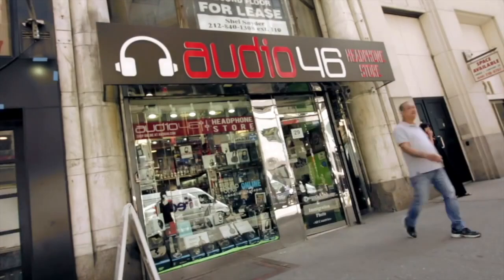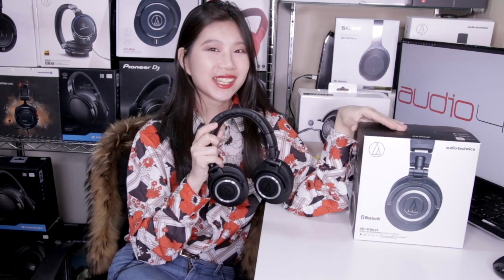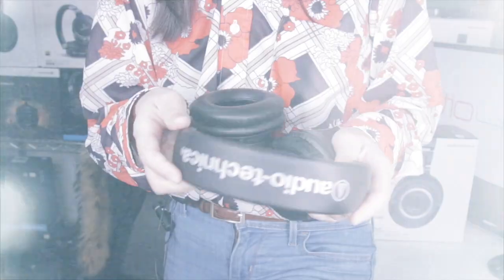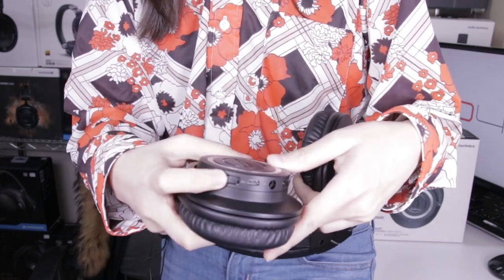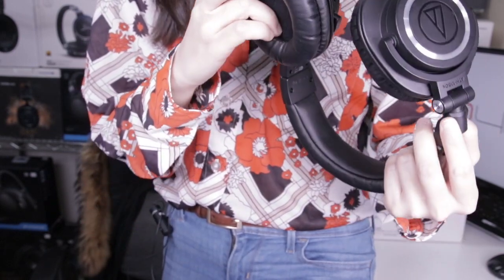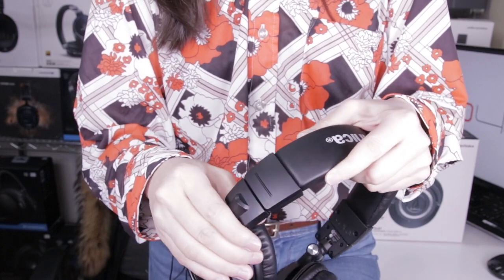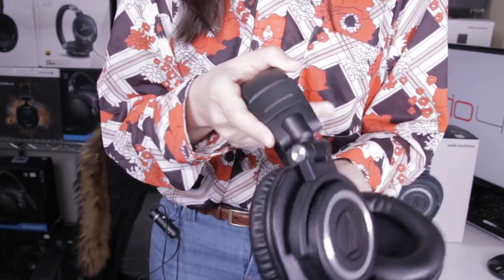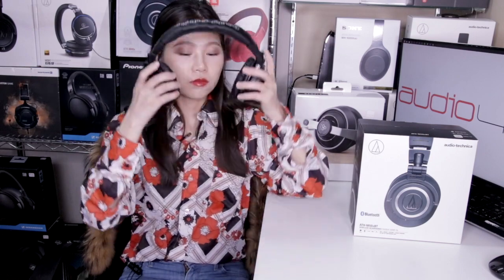Audio Technica ATH-M50X Bluetooth review Ath-M50XBT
If you are interested in testing these Audiophile gems out, you can stop in to Audio46 and sample them with one of our premium
DAC /Amplifiers.